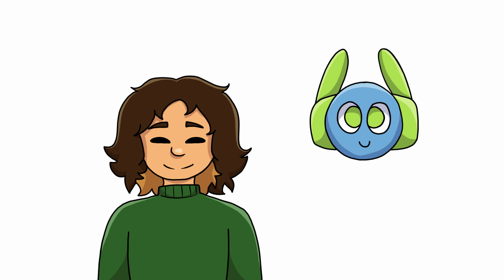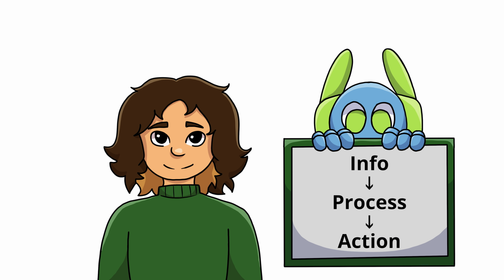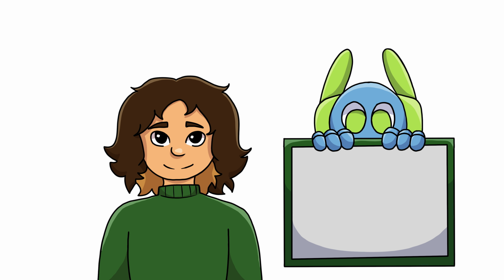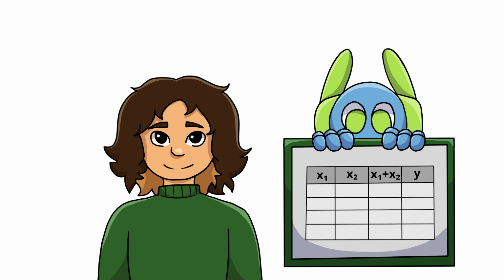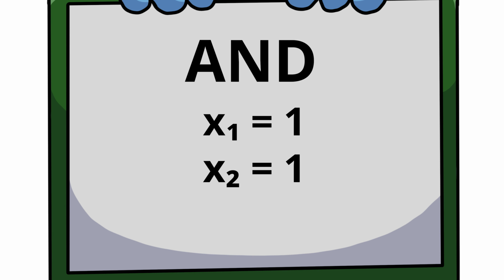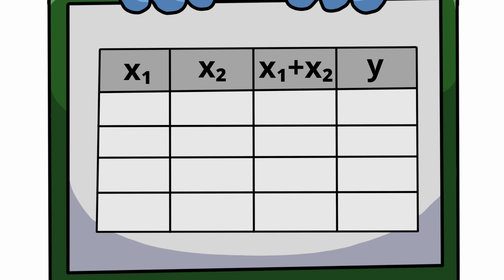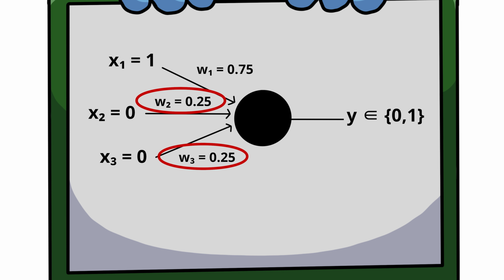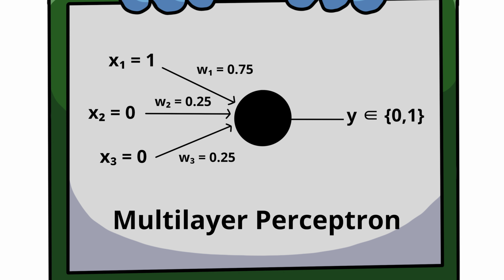How Does Machine Learning Work?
Dive into the rapidly emerging world of machine learning, where students come to understand the first attempts at developing the perceptron model—a simplified model of a biological neuron. Students also learn about the logic of the perceptron model and its limitations, which led to the development of multi-layer networks.

Teach Engineering has over 1,900 FREE lessons and activities. for more!